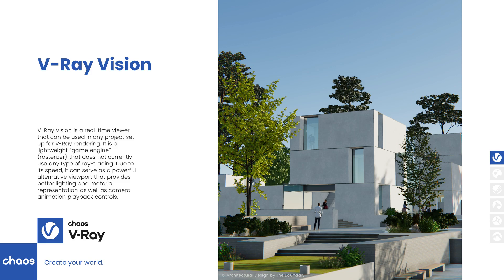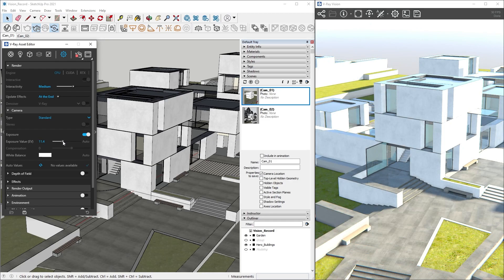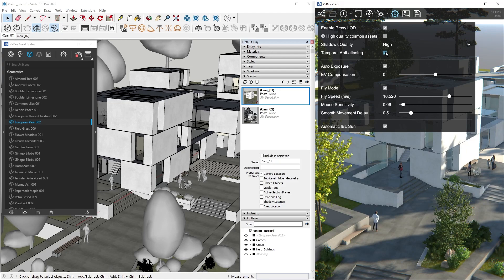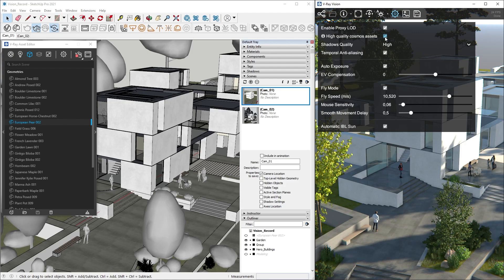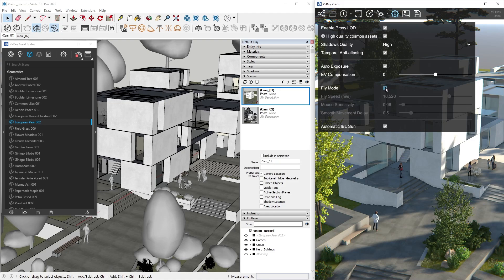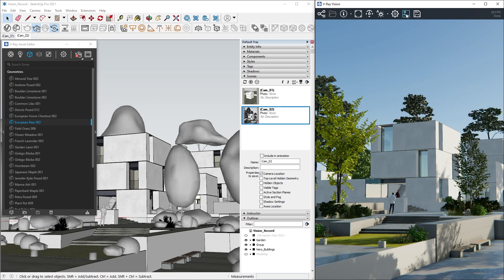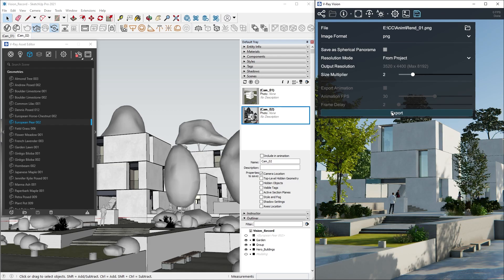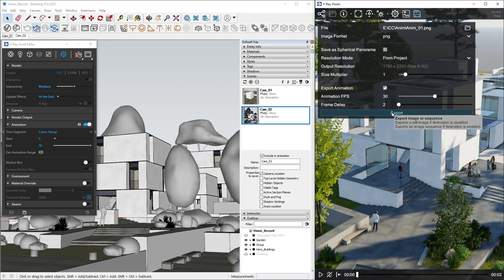V-Ray 5 for SketchUp — How to explore your scenes in real-time with V-Ray Vision.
Find out how to make the most of V-Ray’s lightweight viewer in your everyday work. Navigate your scenes like a game. Set up exposure and temporal anti-aliasing for best visual fidelity. Visualize Chaos Cosmos assets without overloading your hardware. Quickly and easily export animations. And more.